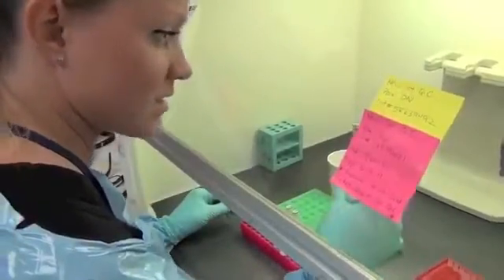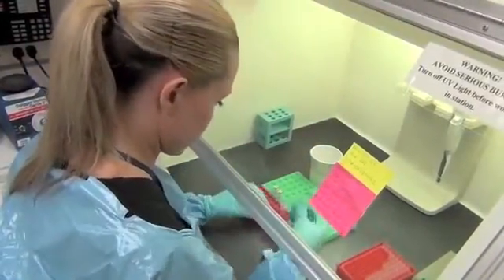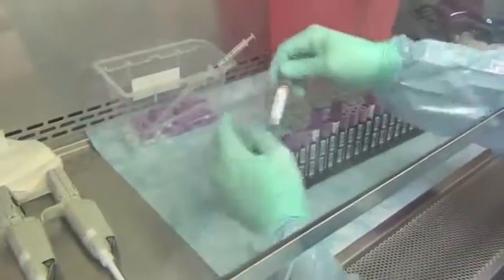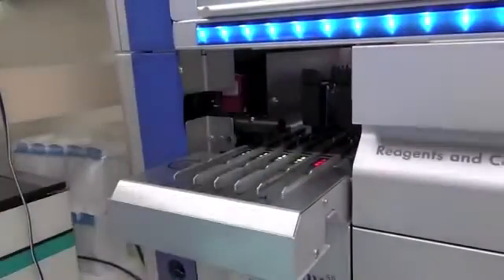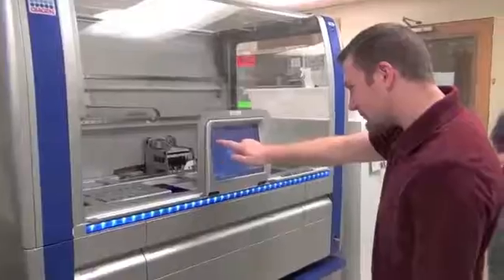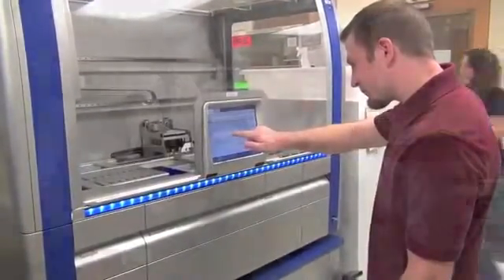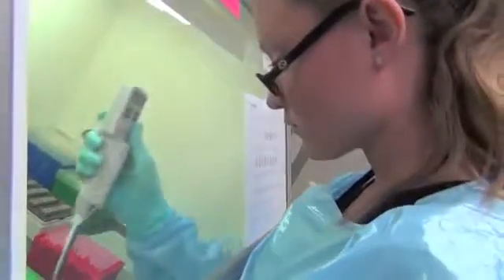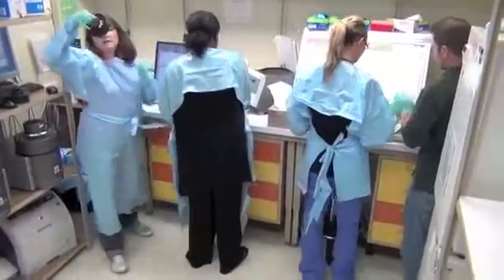Molecular Diagnostics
Figuring out what is making someone sick. It all starts with a strand of DNA for the Molecular Diagnostics team at the NIH Clinical Center. Published Aug. 12, 2011.